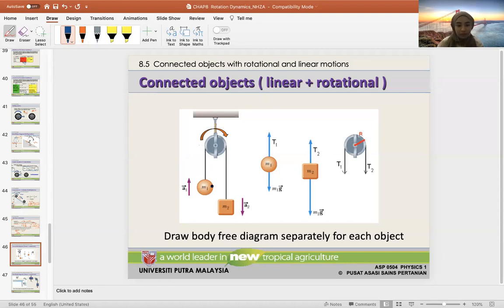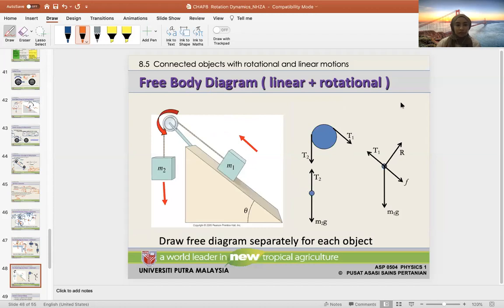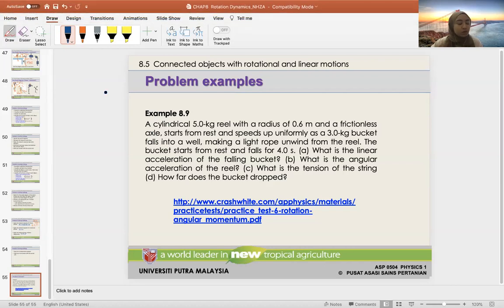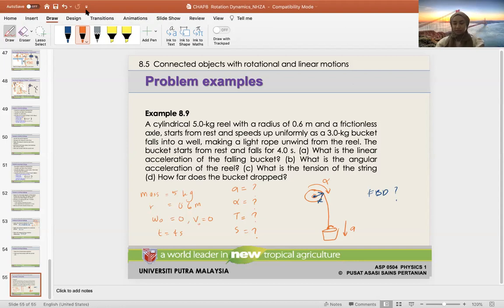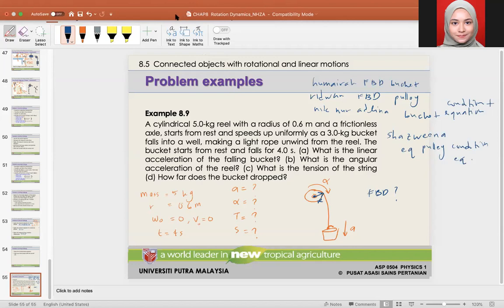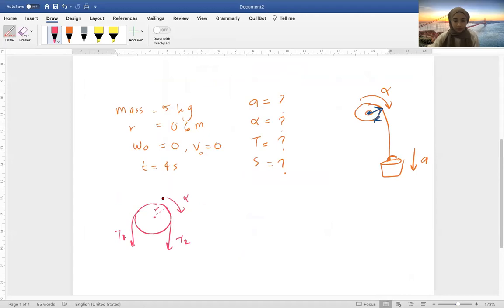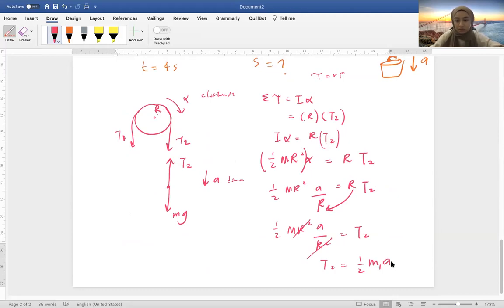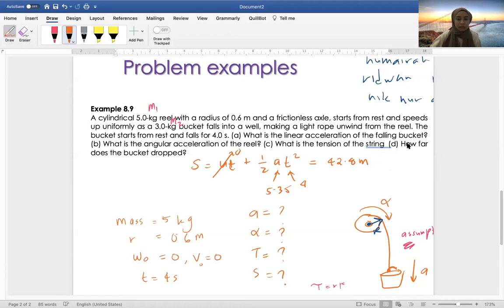Week 13: Chapter 8 Part 4